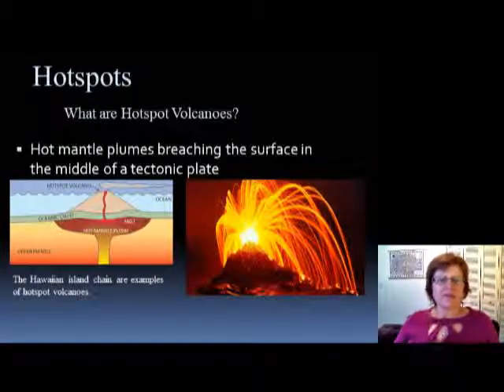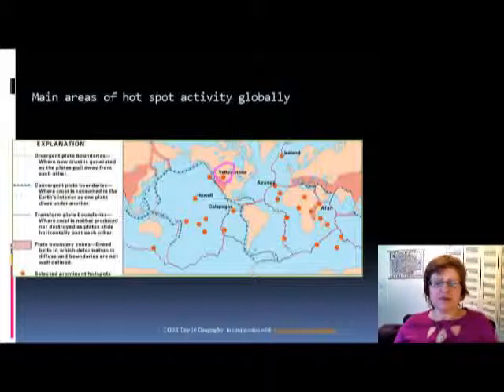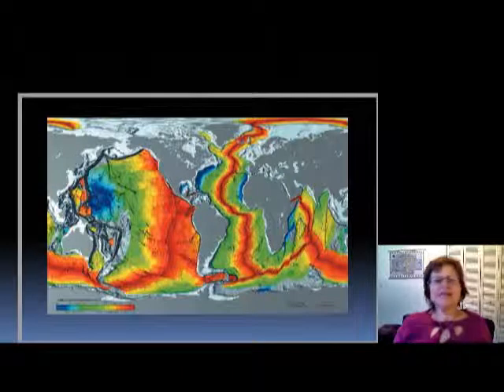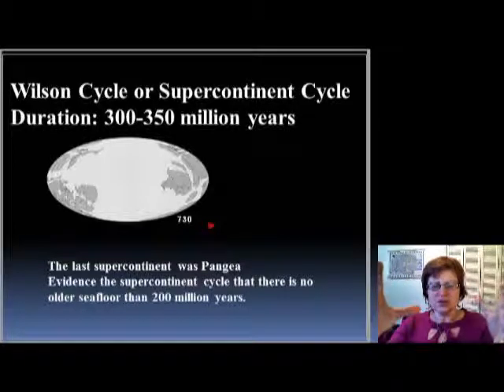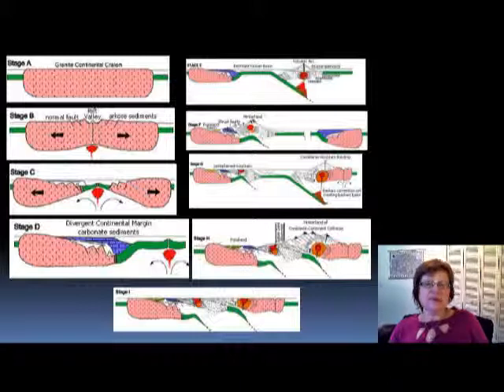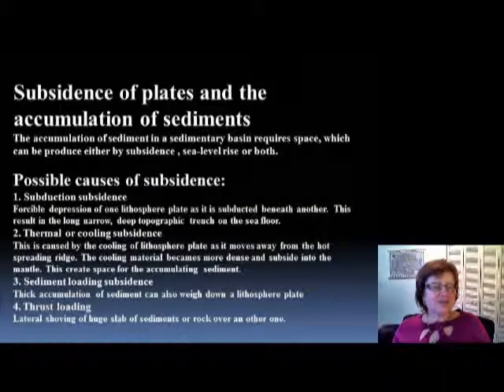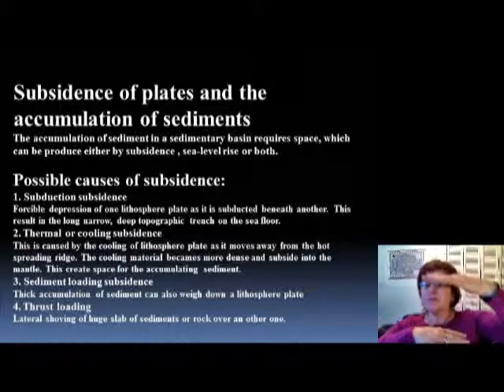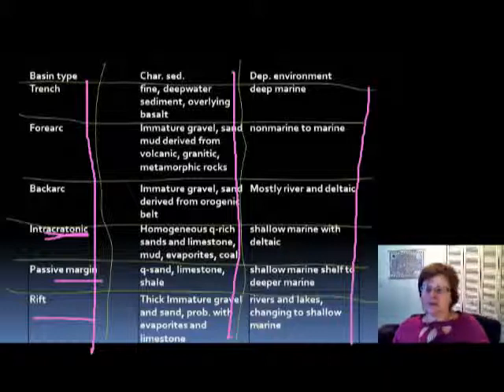Plate tectonics 3.